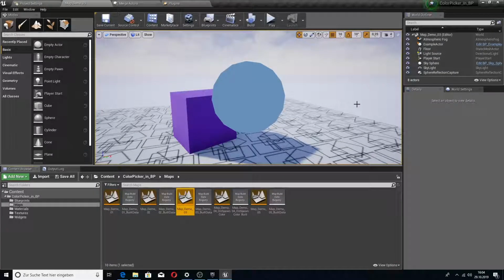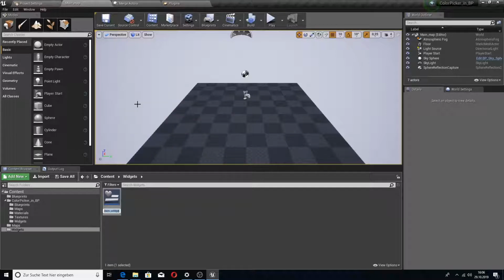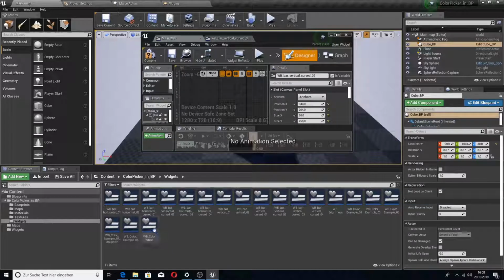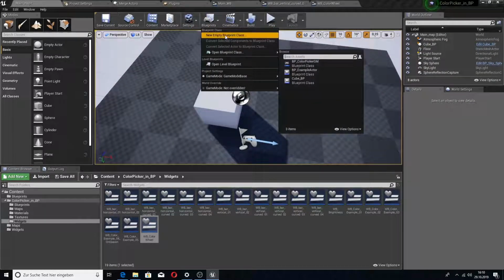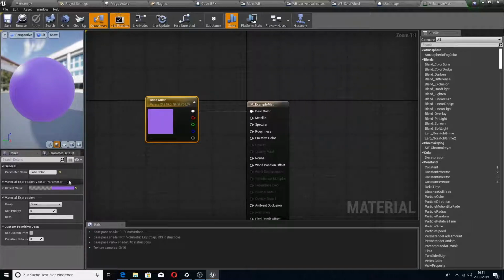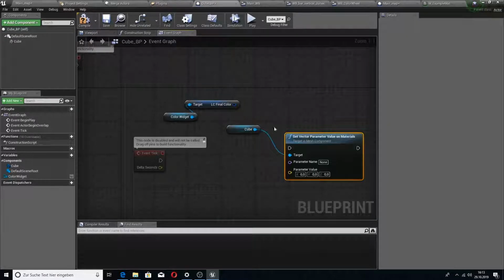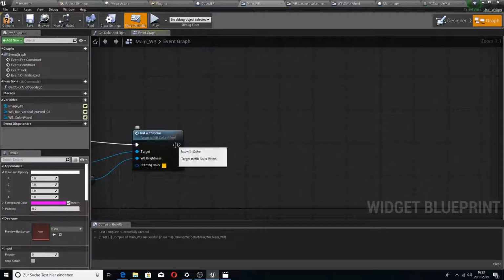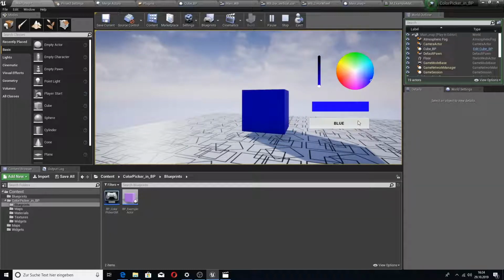Color Picker in BP Unreal Engine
A quick tutorial on how to implement Color picker in BP